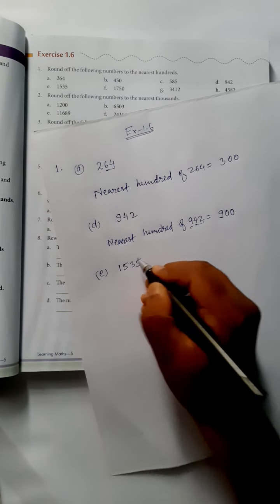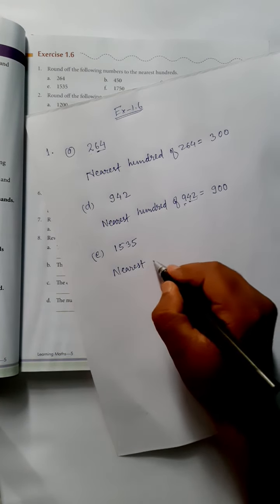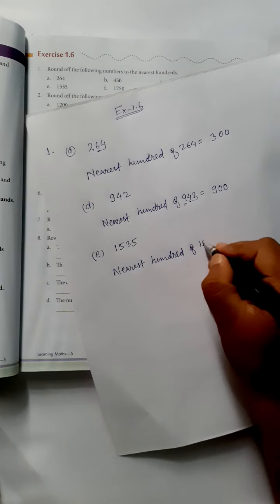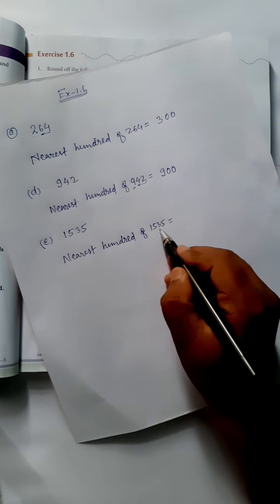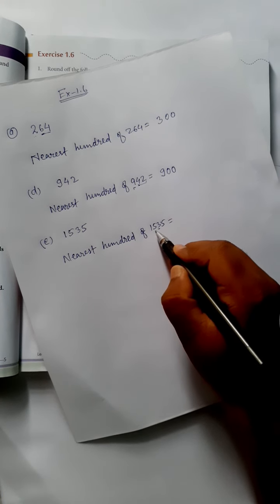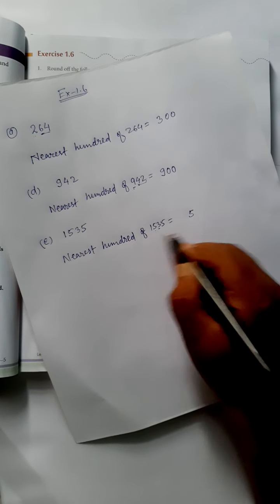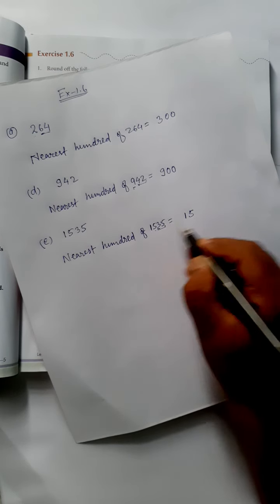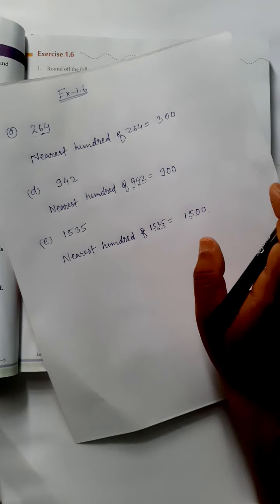Number and Numeration | Round off | CBSE | Class -5 | Ex 1.6 Learning Mathematics